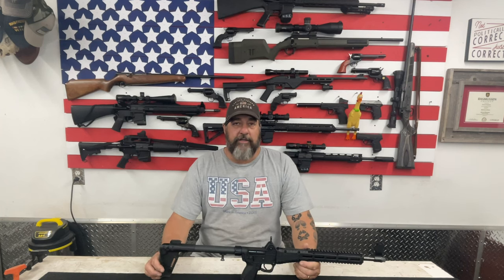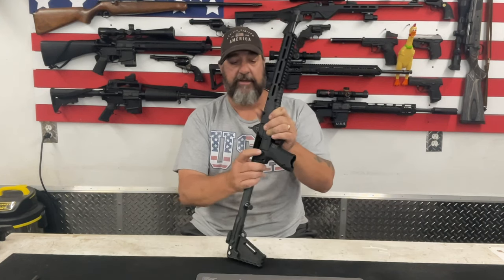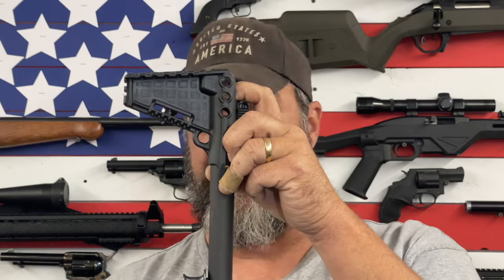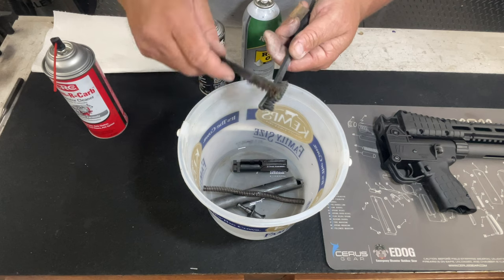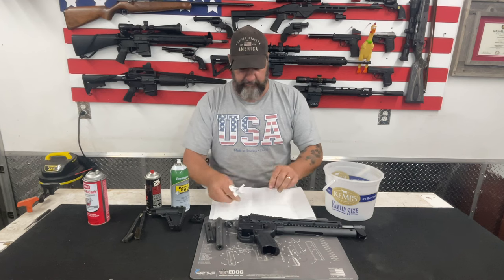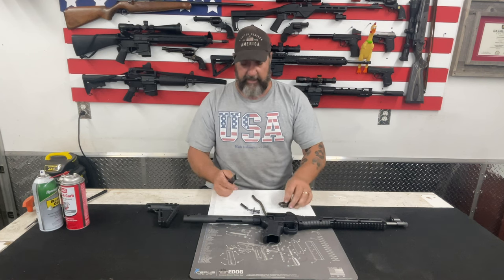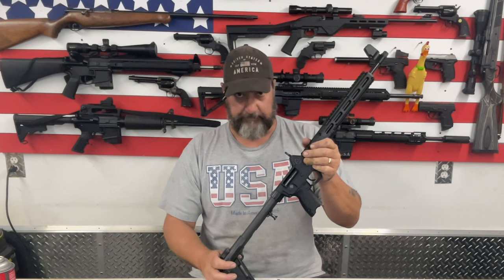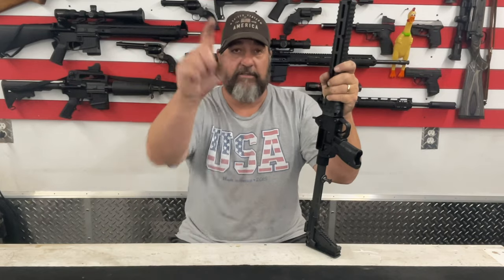KelTec Sub2000 Field Strip and Cleaning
Today we field strip, clean and reassemble the KelTec Sub 2000 as part of normal maintenance.

The KelTec Sub 2000 (Sub 2K) is a versatile and handy rifle and will last you many years with proper maintenance.